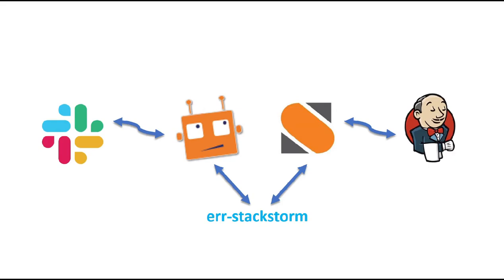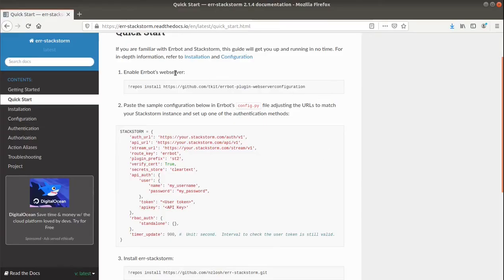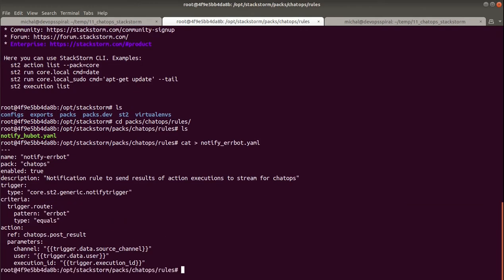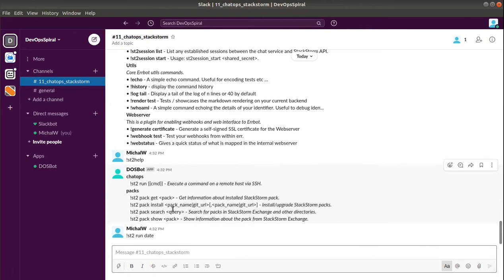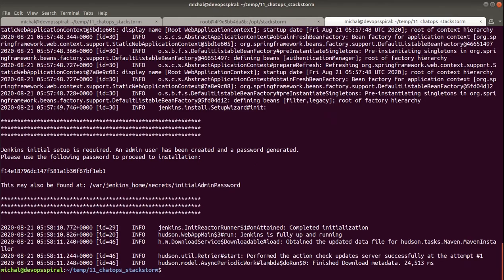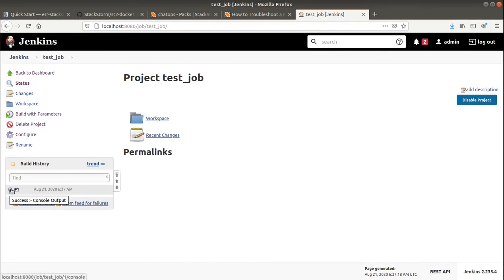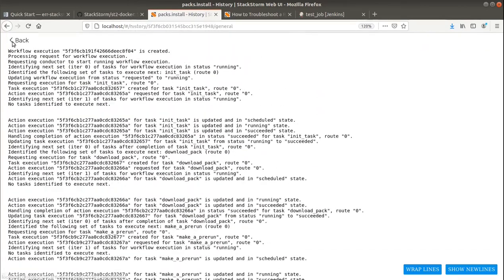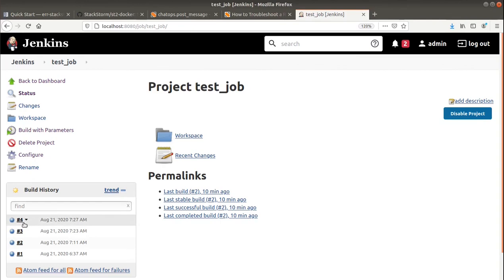ChatOps level up with StackStorm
In this video I'm showing how to build complete flow with slack, errbot and stackstorm. As an example I'm showing building jenkins jobs from slack.